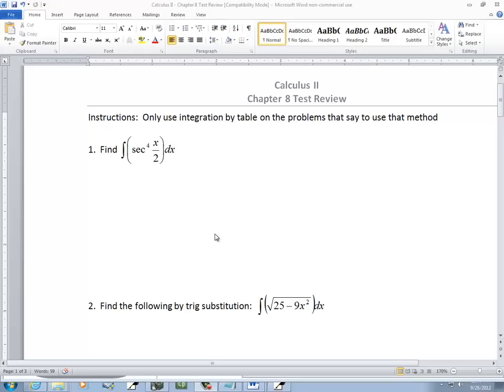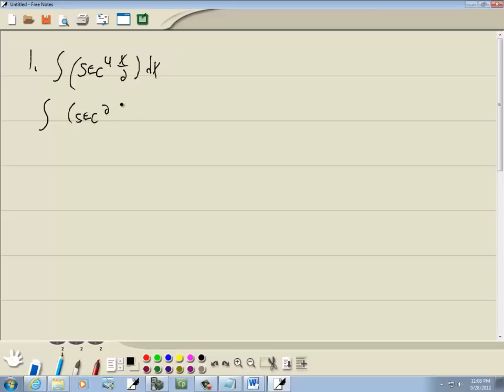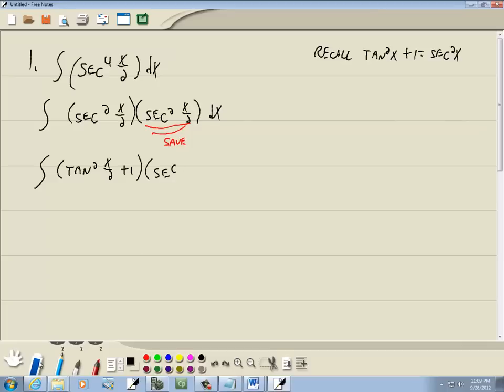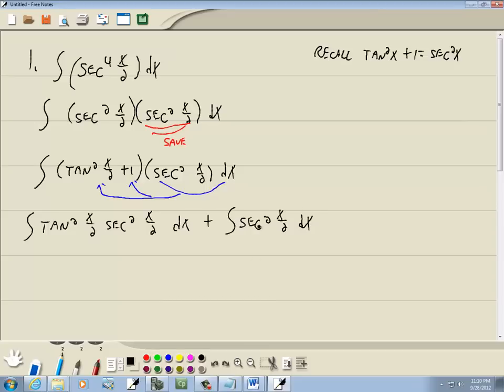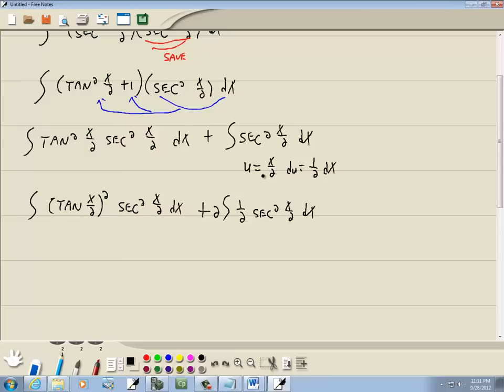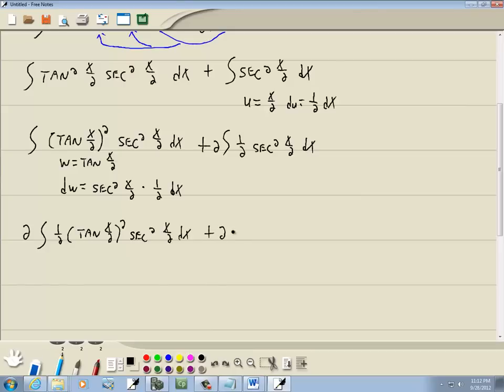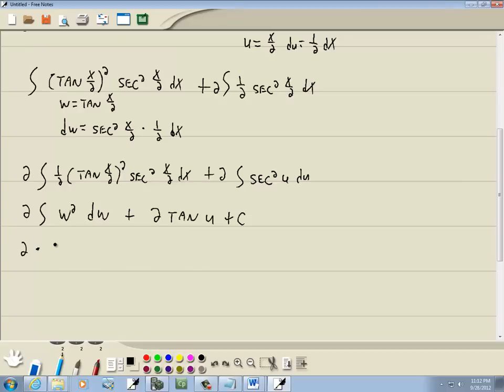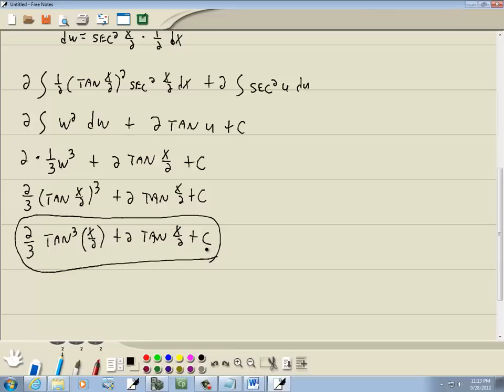Calculus II - Chapter 8 Test Review - Problem 1